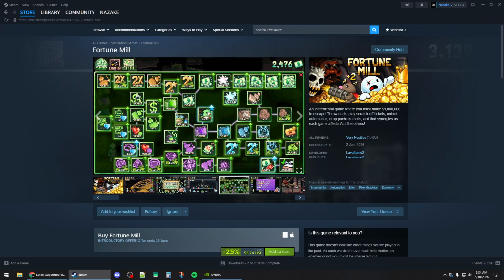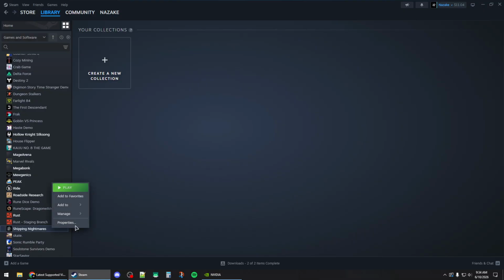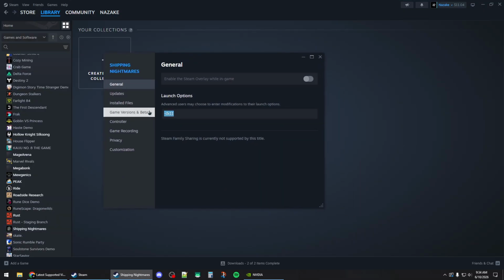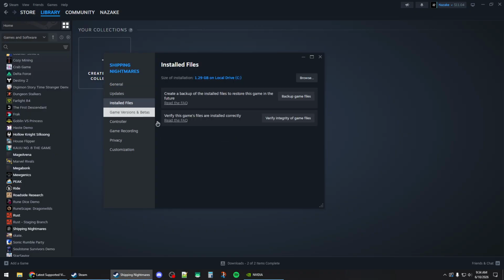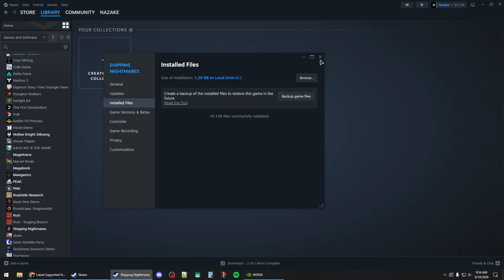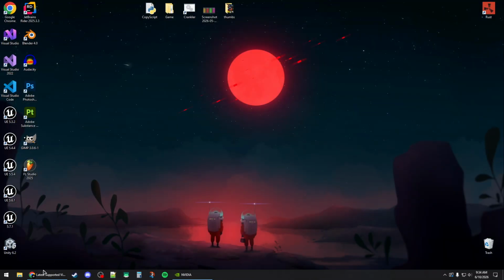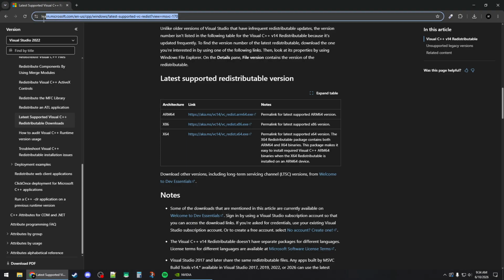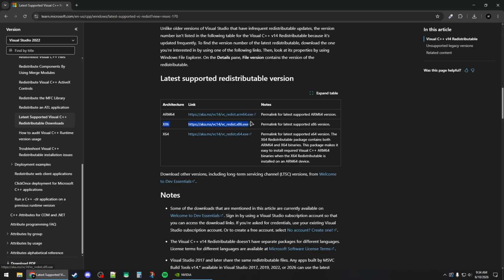How To Fix Fortune Mill Crashing On Steam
Fix Fortune Mill crashing on Steam with this step-by-step guide. Resolve launch errors and game instability quickly.